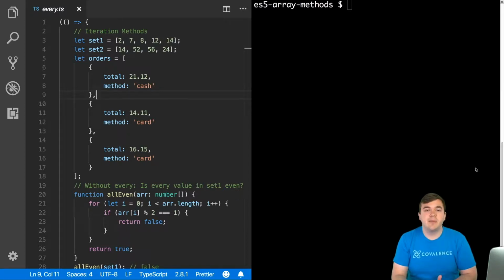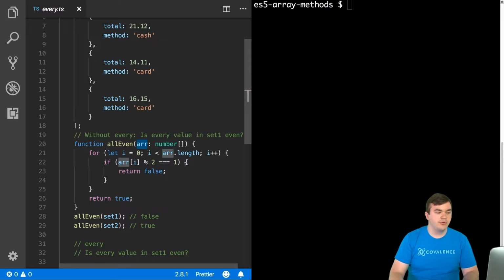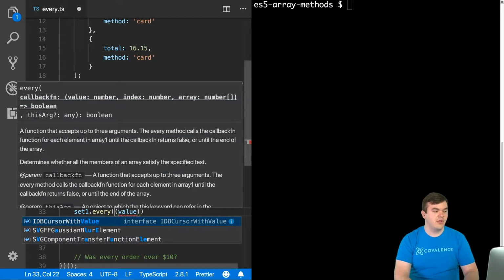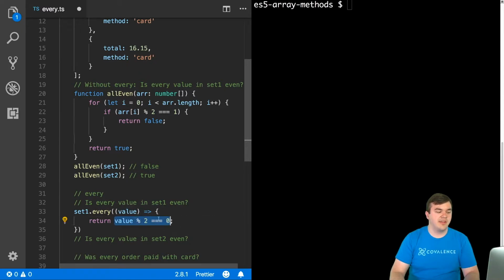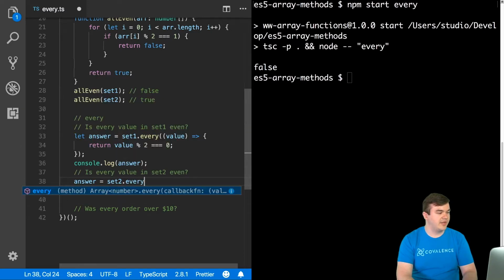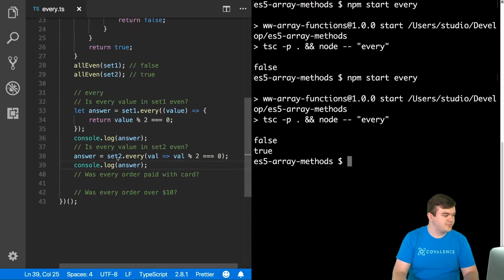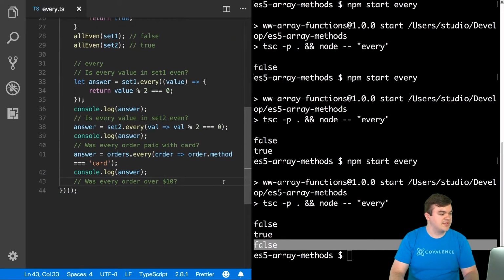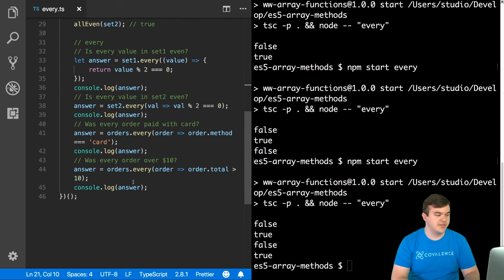Using the JavaScript every Array Method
The 'every' array method returns true or false depending on whether all items in the array pass the truth test conducted by the callback function. Using this method instead of creating a loop and conducting the truth test yourself can save you time and make your code cleaner.